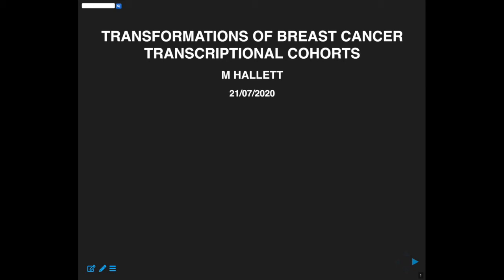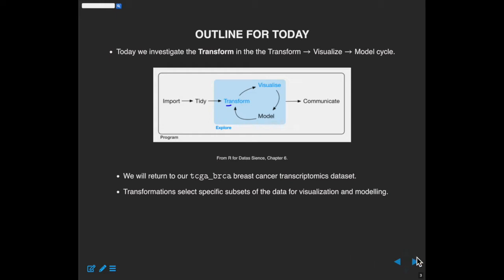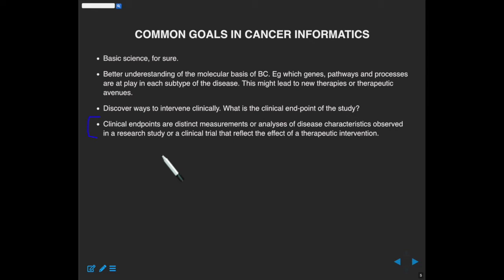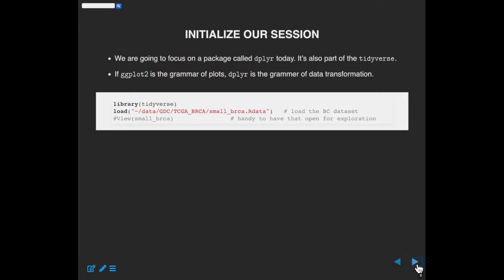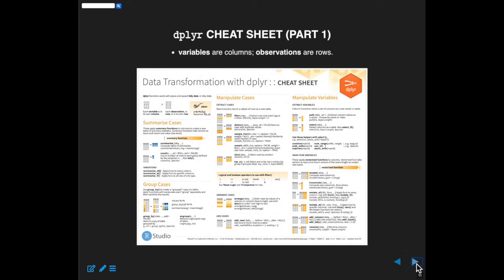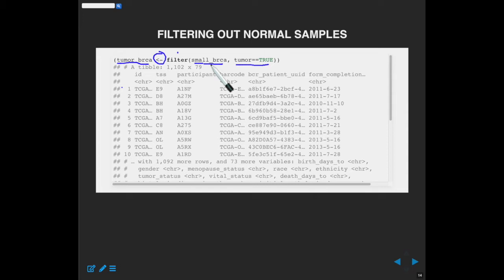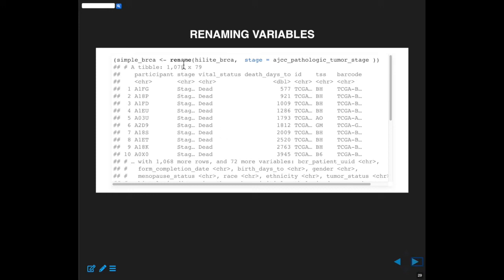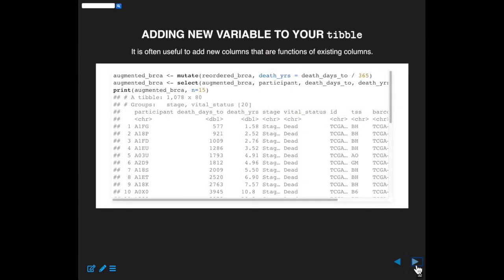2021 Lecture 05: Transformation of breast cancer transcriptomic data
In this lecture we discuss the need to "clean" data in order to heighten the probability of success towards specific endpoints. We cover the basics of the dplyr package to filter, select and manipulate tibbles.